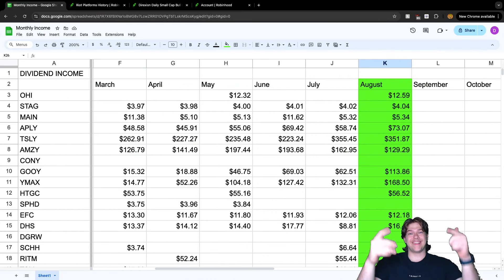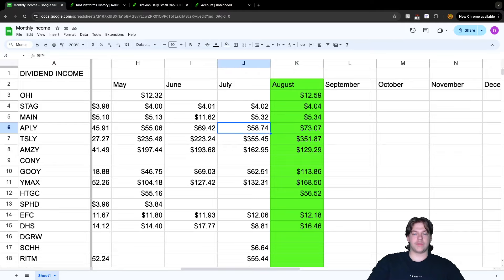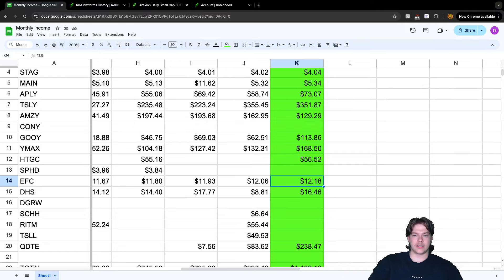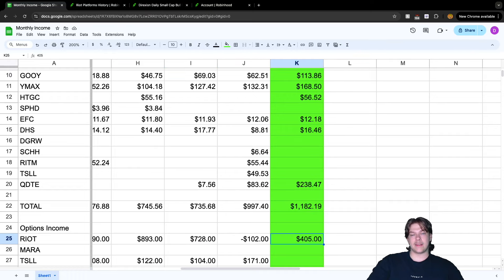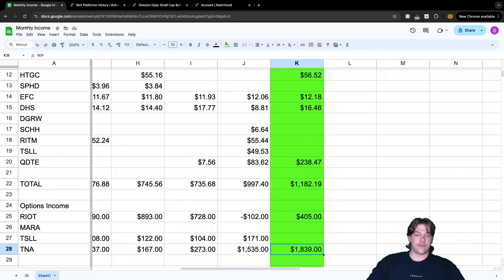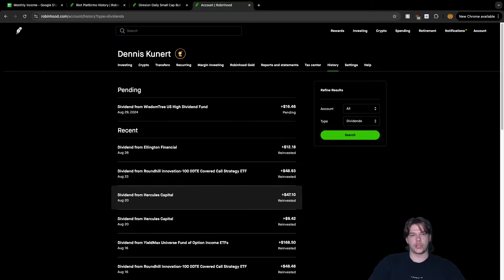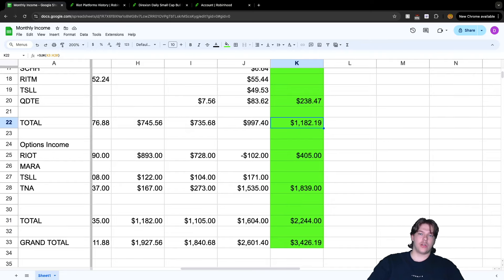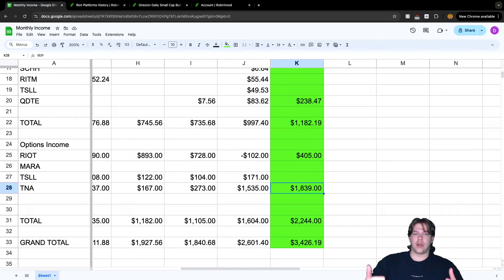HUGE Record Income For August 2024! Dividends & Options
📊 Welcome to another monthly income update! In this finance video, I’m excited to share the total income earned for August through dividends and options trading. This month has been another record-setter, bringing in an impressive $3,426 in total income!

💸 Dividend Income Highlights: The majority of this month’s dividend income came from high-yielding YieldMax ETFs like TSLY, AMZY, and YMAX, along with Roundhill’s QDTE, which provides consistent weekly dividends. These investments have continued to deliver strong returns, contributing significantly to our total income.

📈 Options Trading Success: On the options front, we saw outstanding returns, particularly from the leveraged Russell 2000 ETF TNA. Using the Poorman’s Covered Call strategy, TNA alone brought in over $1,800 in income. Additionally, RIOT, driven by Bitcoin mining and Bitcoin’s volatility, continues to generate solid income, adding to this month’s success.

Join me as we break down the strategies that led to this record-setting month and analyze how dividends and options trading have combined to push our portfolio to new heights. Always conduct thorough research and consult with a financial advisor before making investment decisions.

Share your thoughts and questions in the comments below – let’s continue growing our financial knowledge together! 📈💰🚀